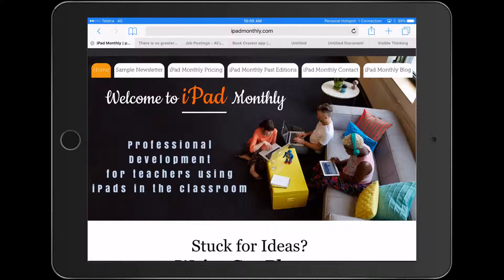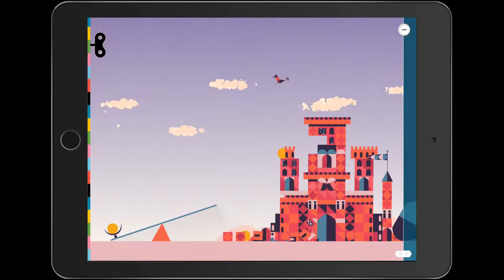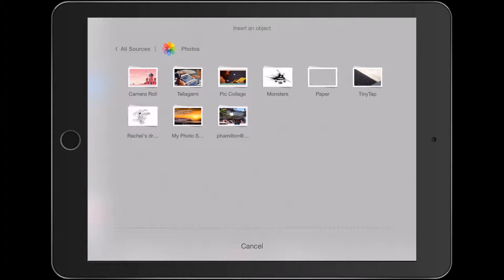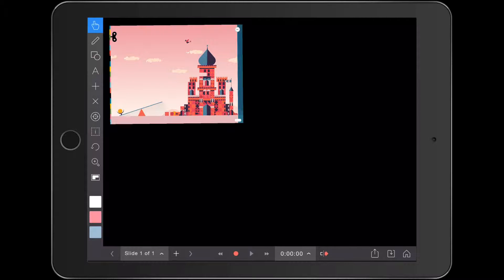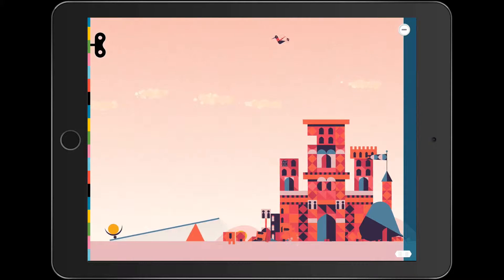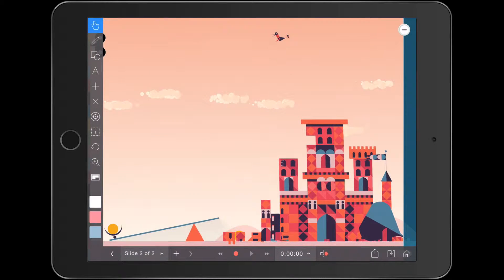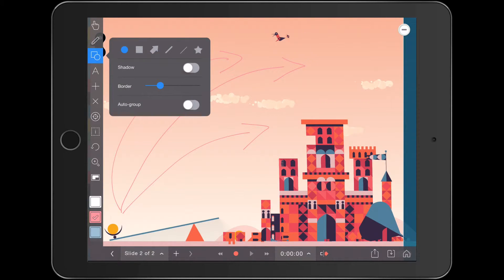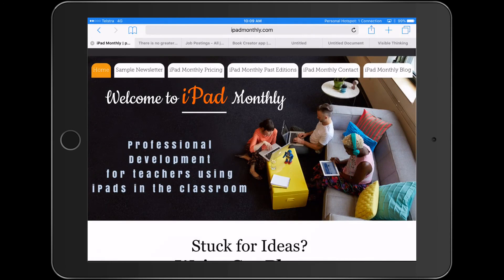Science Prediction Explain Everything App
Making science predictions on the iPad using Simple Machine App and Explain Everything. From Edition 8 of